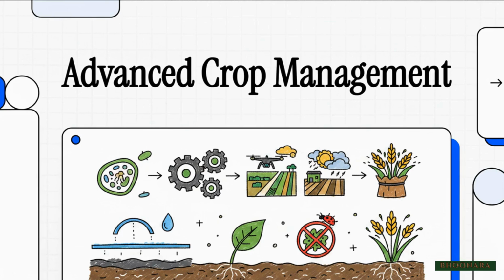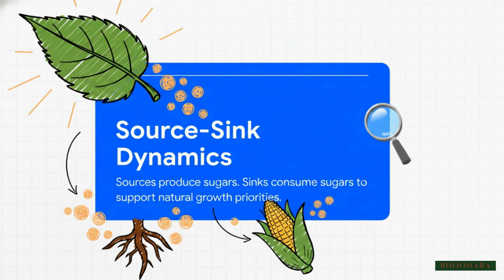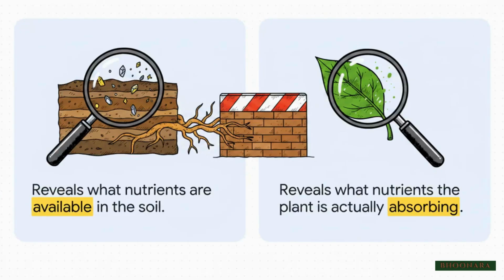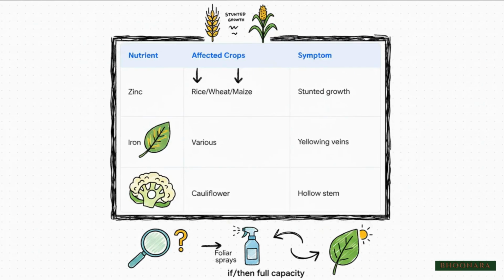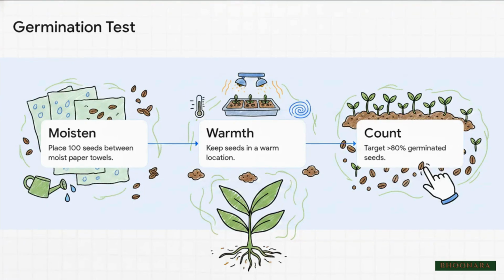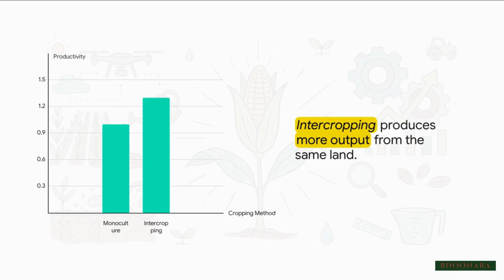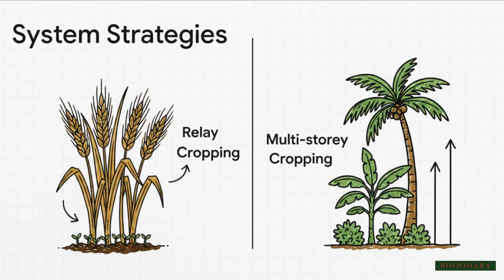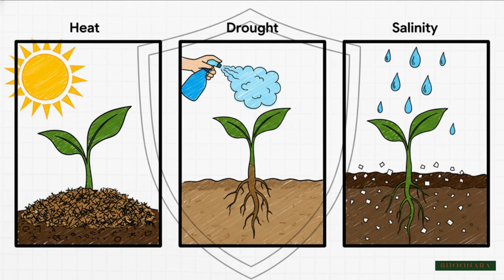Advanced Crop Management:Proven Techniques to Maximise Your Yields & Farm Profitability | Episode 11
Ready to take your farming beyond the basics? In this episode, we cover advanced crop management techniques used by the most successful farmers in India and around the world - from precision nutrient management and canopy control to intercropping systems and crop stress management.
Designed specifically for Indian farmers and agriculture enthusiasts who have mastered the fundamentals and are ready to go deeper, this episode gives you the sophisticated strategies that consistently deliver higher yields, better quality produce, and stronger farm profitability season after season.
In this episode you will learn:

How understanding crop physiology transforms your management decisions from reactive to proactive
Advanced nutrient management including fertigation, split application and micronutrient correction
Canopy management techniques including training, pruning, thinning and defoliation for maximum yield and quality
How to conduct variety trials on your own farm to identify the best performers for your specific conditions
Seed quality assessment and seed saving strategies for open pollinated varieties
Intercropping and relay cropping systems that dramatically improve land productivity and income security
Multi storey cropping systems suited to small landholdings in South India
How to recognise and manage heat stress, drought stress and salinity stress in your crops

This episode is part of our intermediate agriculture series building on our foundational ten episode series to take you from competent farmer to truly exceptional farmer.